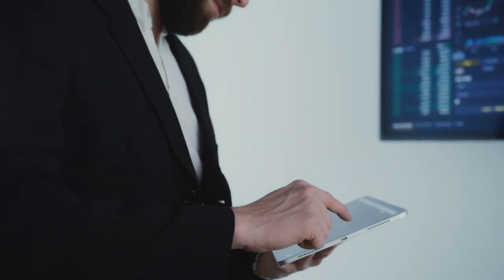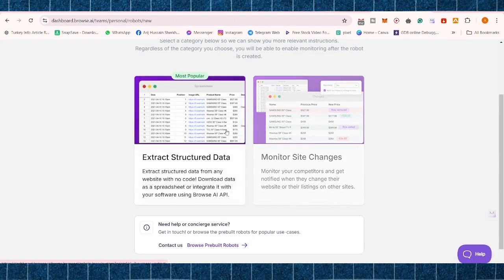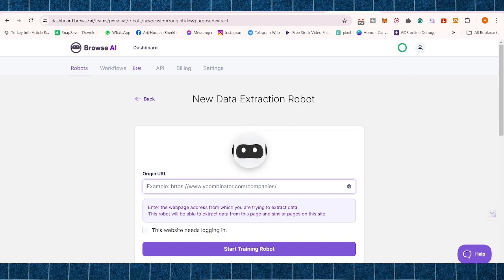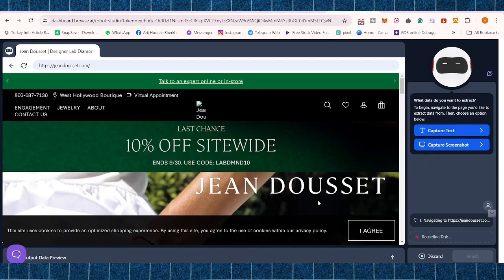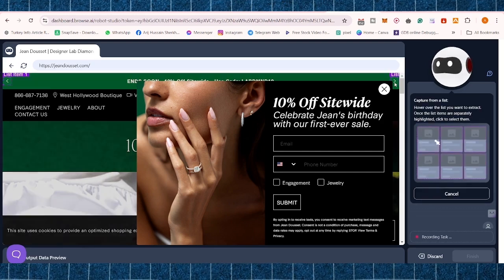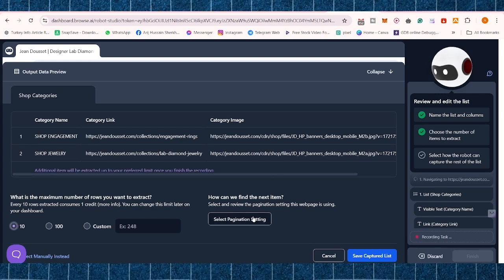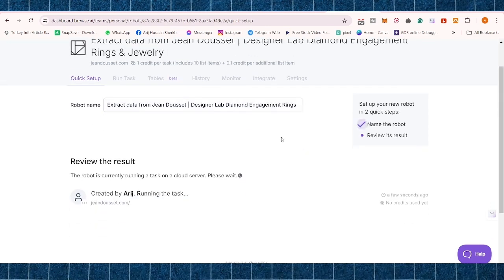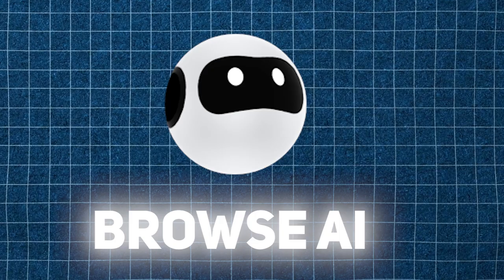Best Web Scraping Using AI - Boost Your Data Analysis || Deep Mind AI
After This Video Your  power of web scraping with Python and AI in our latest video, "Best Web Scraping with Python Using AI - Boost Your Data Analysis"!

🚀 Learn how to efficiently gather and analyze data from the web using advanced techniques and AI that leverage artificial intelligence. In this comprehensive tutorial, we will cover: - The essentials of web scraping and its importance in data analysis. - How to set up your Python environment for web scraping with the help of AI. - Step-by-step guidance on using popular libraries like BeautifulSoup, Scrapy, and Selenium And integrate AI SO That it will be Web Scrapping Using Ai . - Integrating AI tools to enhance your scraping strategies and data processing. - Practical examples and real-world applications to boost your data analysis skills. Whether you're a beginner or looking to refine your web scraping techniques, this video is designed to provide you with valuable insights and hands-on experience. Don't miss out on the opportunity to elevate your data analysis game!

Hello viewers welcome to DeepMindAi The ultimate hub for creating videos and doing any thing with the helpof AI .
You will mostly find content realted to how to make Youtube Videos with the Help of Ai in this DeepMindAI channel.